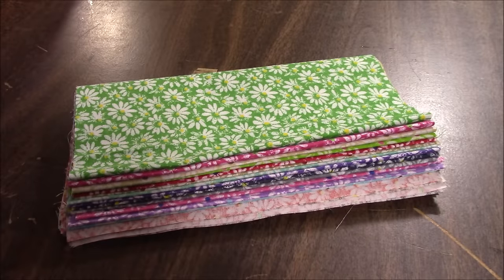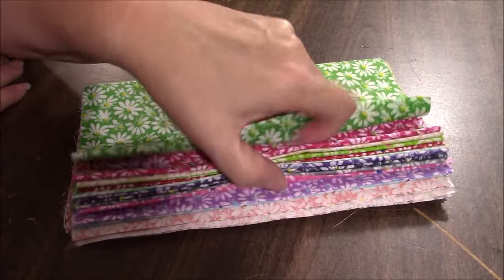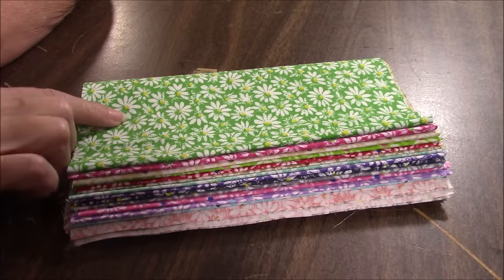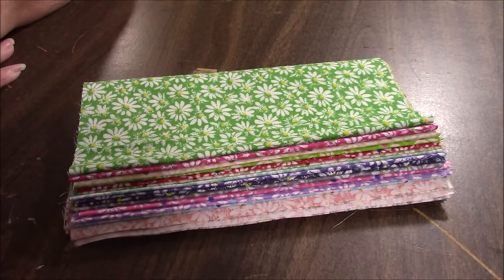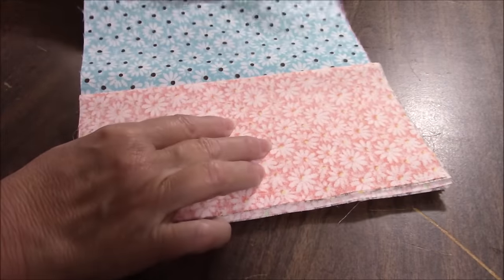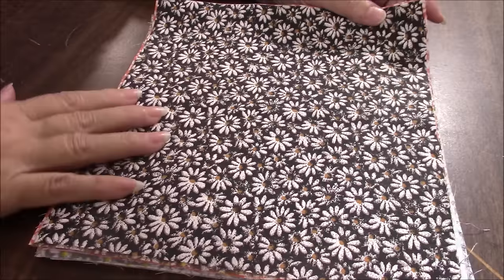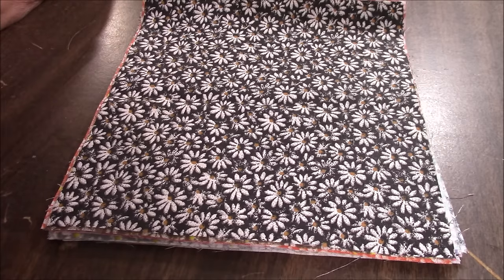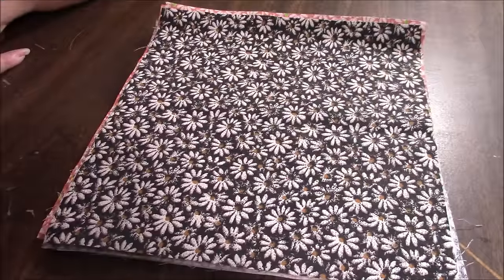Crazy Daisy Quilt Top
AUCTION ON EBAY
**SOLD OUT** BUY THE KIT ON MY SITE for $10 LESS (must join at the $10 level)